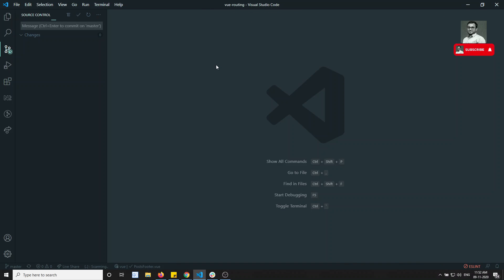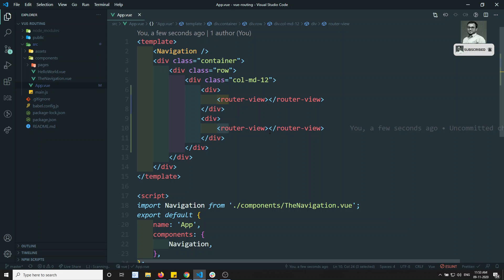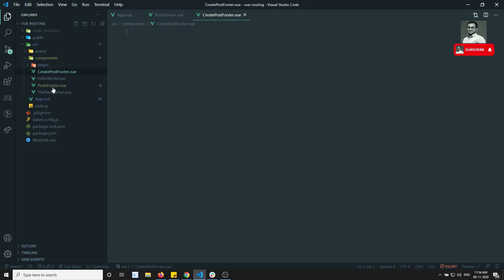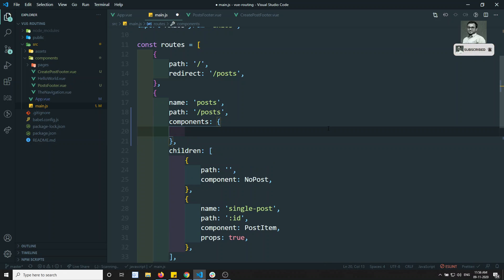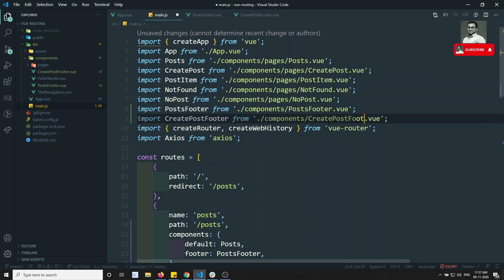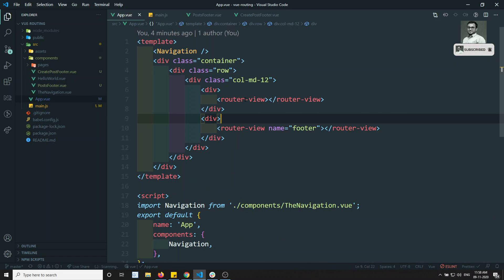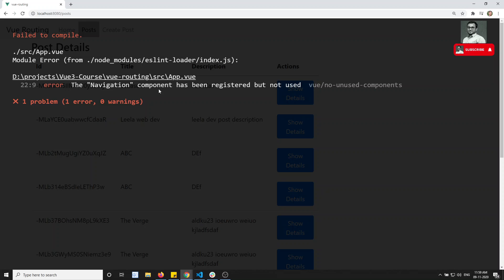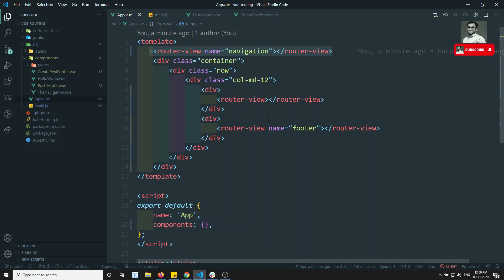57. Multiple Router based Named Views for router-view in Vue js | Vue 3.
Hi Friends
In this video, we will see the multiple router-based named views in the router view in Vue js | Vue 3.